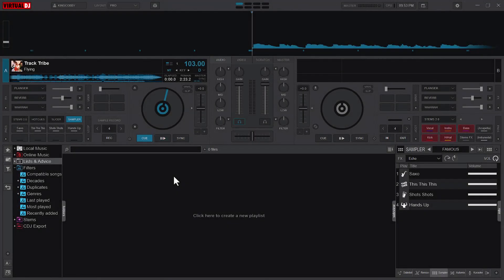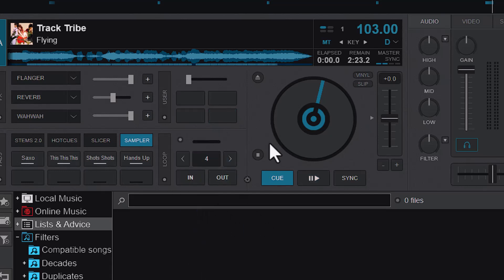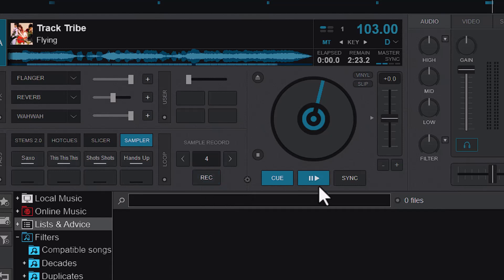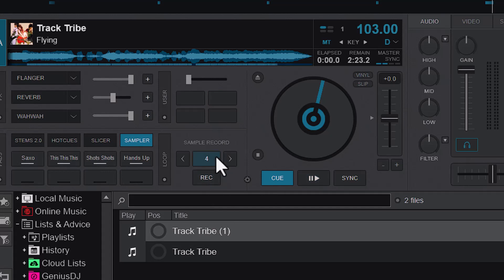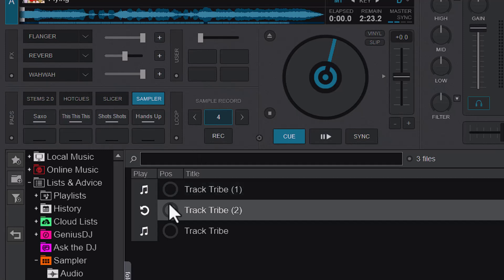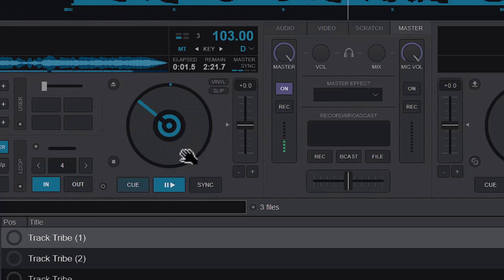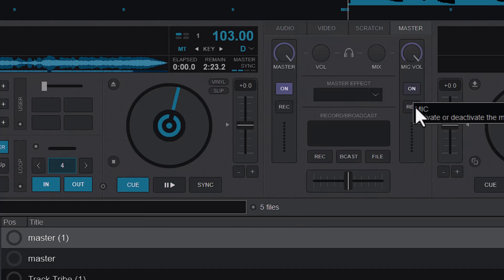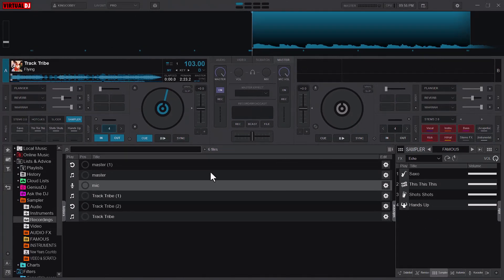VirtualDJ 2023: How to Manually Record Samples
Thank You! for watching this video, VirtualDJ 2023: How to Manually Record Samples